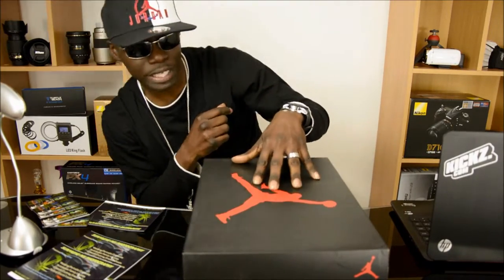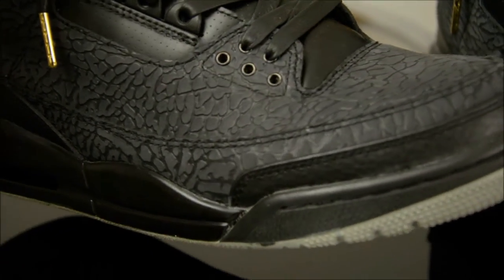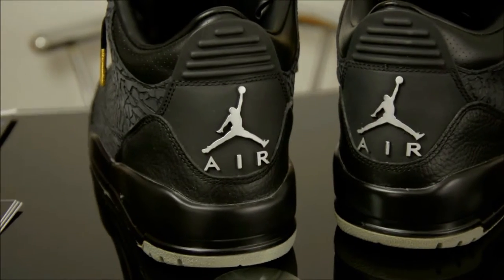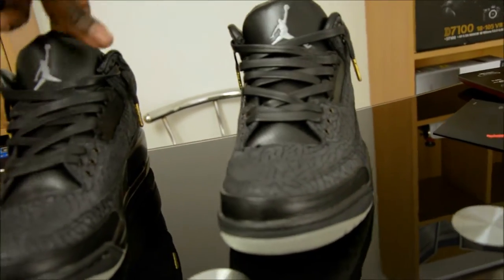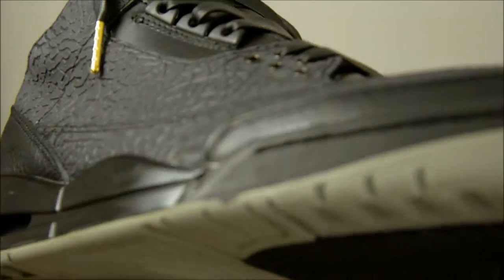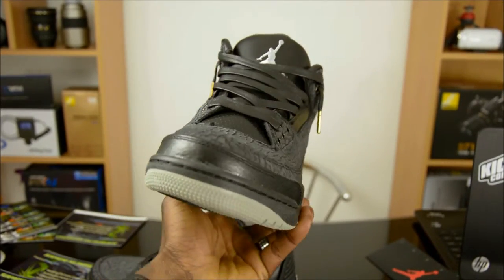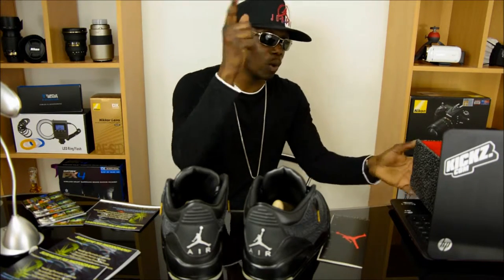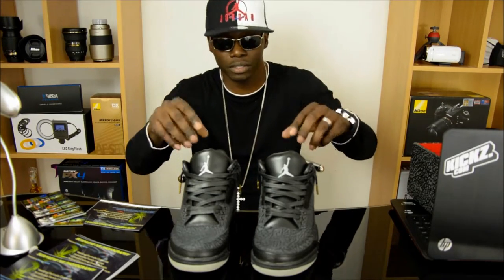My Favorite Pair of Jordan 3's "BLACK FLIPS"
Detailed look at the Jordan 3 "Back Flips"